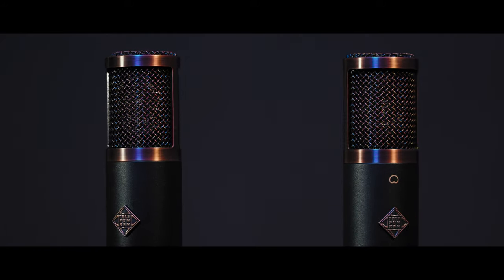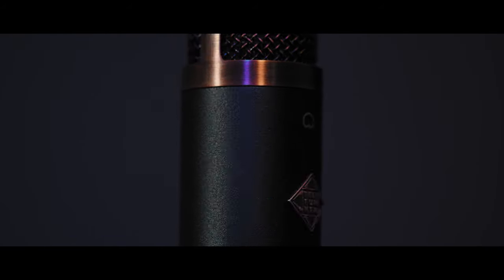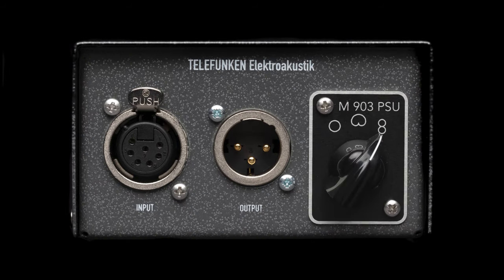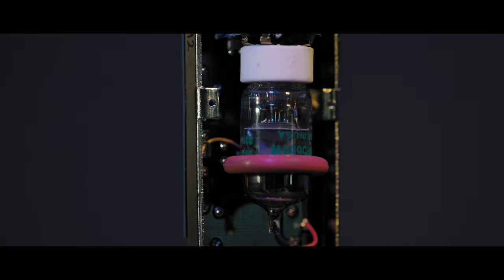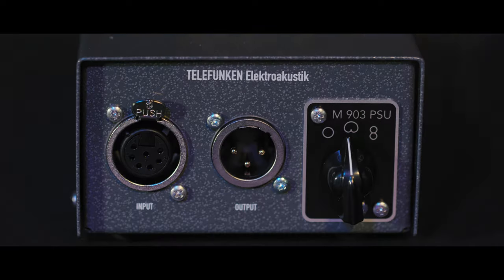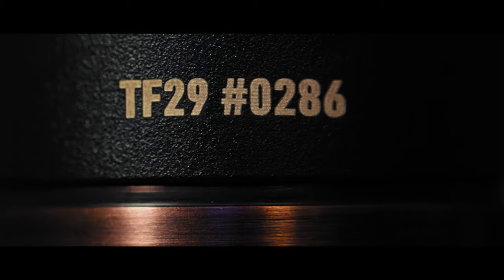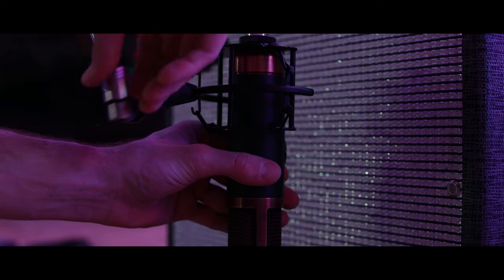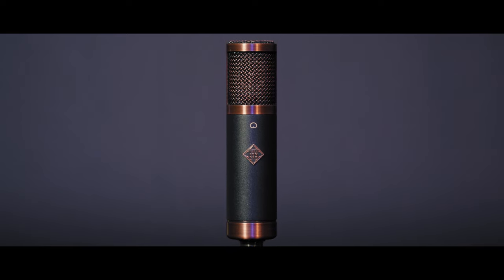TELEFUNKEN TF29 Copperhead & TF39 Copperhead Deluxe Tube Condenser Microphone Overview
The TF29 Copperhead is an original TELEFUNKEN Elektroakustik design that has garnered fans
for its natural and non-hyped tonality and unparalleled “quality for price”. It’s a workhorse microphone with a reputation of outstanding sonic performance and value, capable of accurately and honestly capturing vocals, guitars, drums, and nearly any other source put in front of it. The Cardioid-only TF29 Copperhead is easily distinguishable from the TF39 by the addition of the Cardioid symbol on the front of the microphone.

The TF39 Copperhead Deluxe is an expansion of the “Copperhead” sound with the addition of 3-pattern selection between Cardioid, Omnidirectional, and Figure-8. This added feature set gives the TF39 greater flexibility and options in the studio.

The TF29 Copperhead and TF39 Copperhead Deluxe are part of the Alchemy Series, which also includes the TF11 FET, TF47 & TF51.